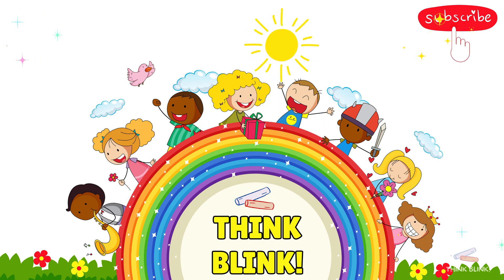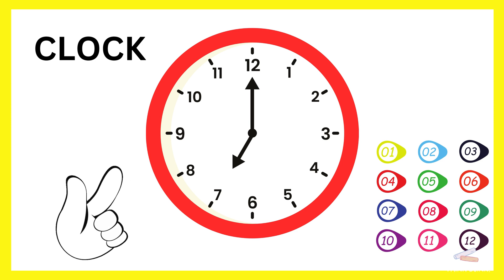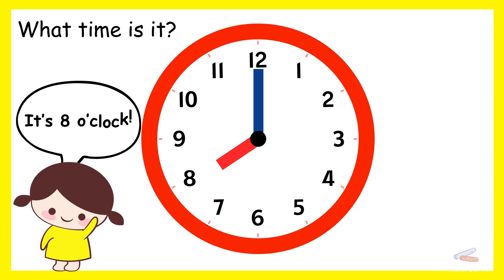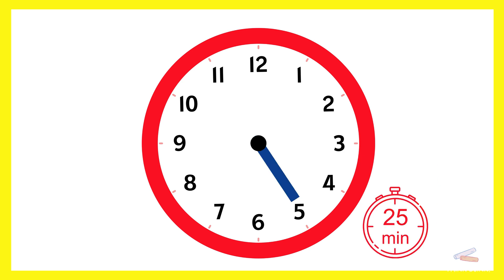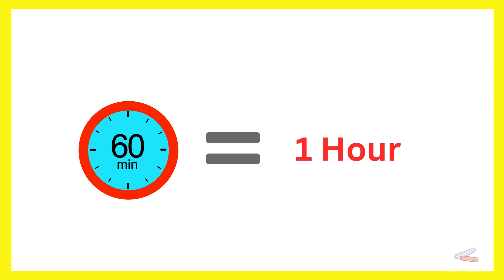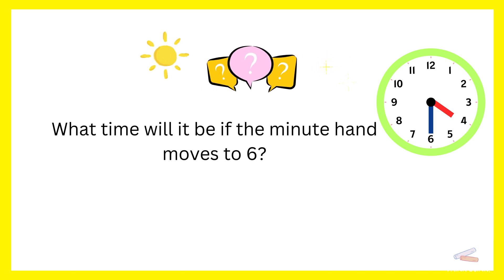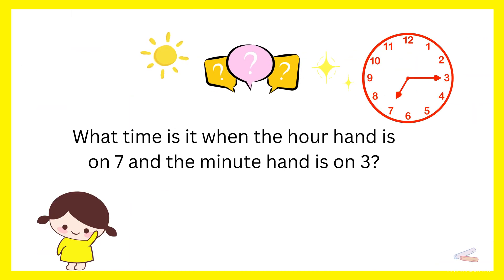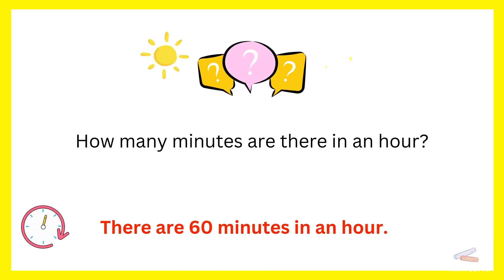Learn To Tell time on a clock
Learn to Tell Time with Think Blink!
Welcome to Think Blink, where learning is fun and exciting! In this video, kids will discover how to read the clock, understand hours and minutes. Perfect for young learners and early education!

📚 What you'll learn:

How to read an analog clock 🕰️
Understanding hours and minutes

🎨 Why Watch?
We use engaging visuals, a white background, and child-friendly examples to make learning about time easy and enjoyable for everyone.